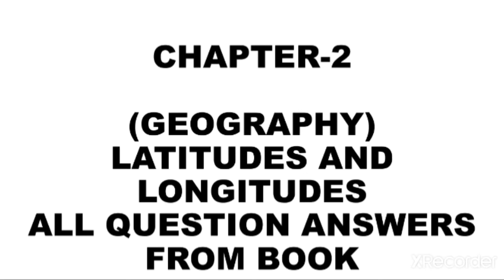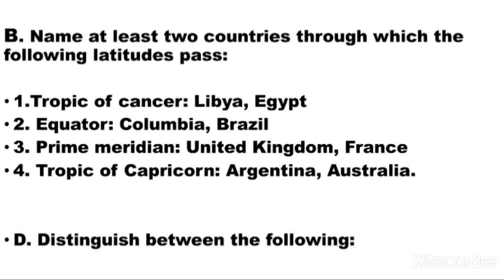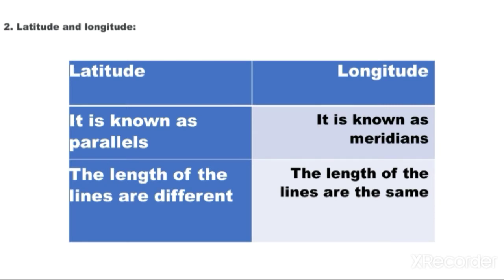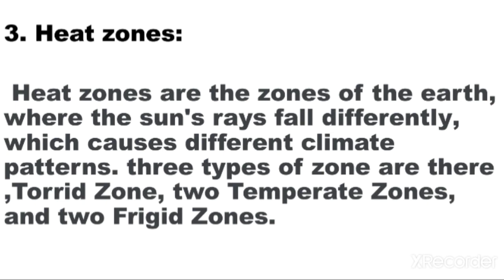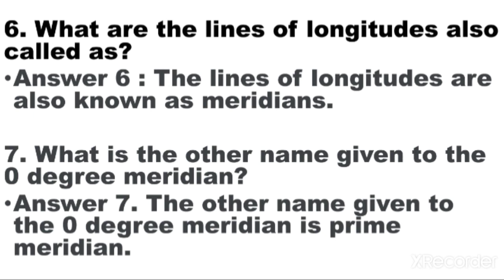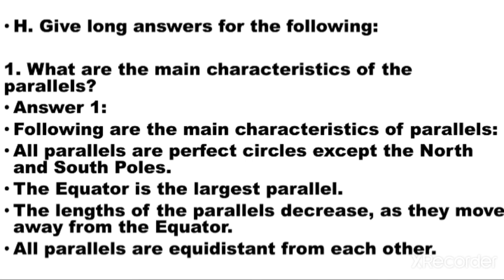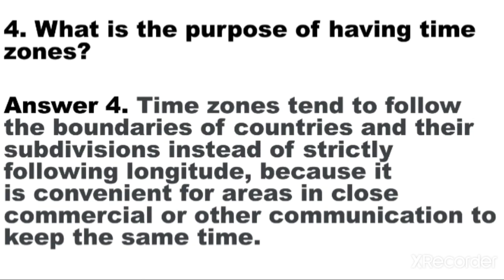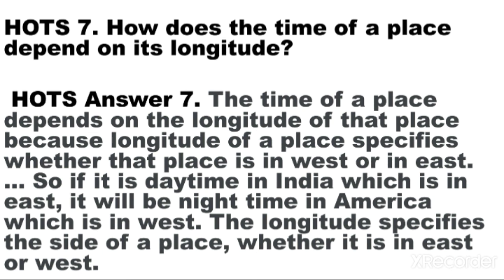Latitudes and longitudes class 6 SST book question answers ratna sagar book (geography)